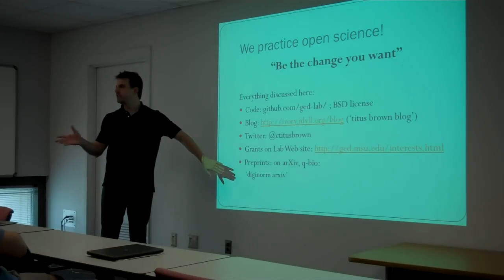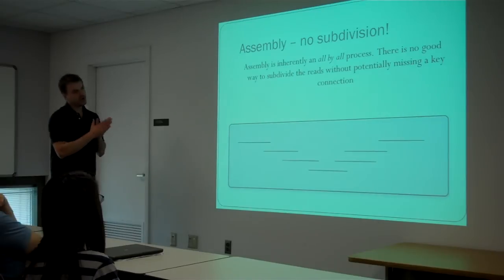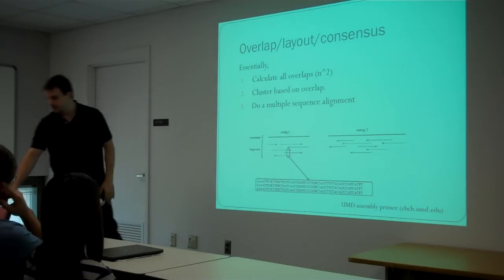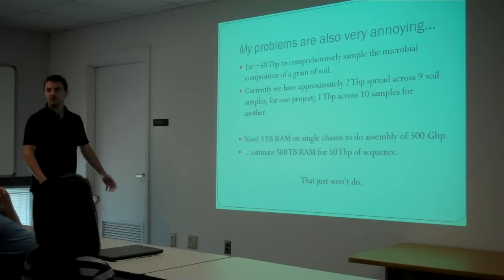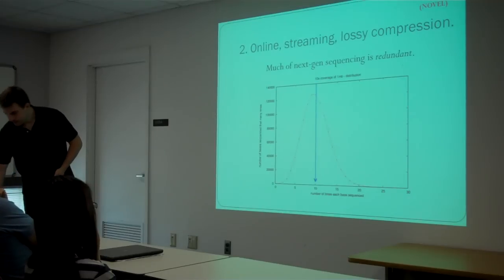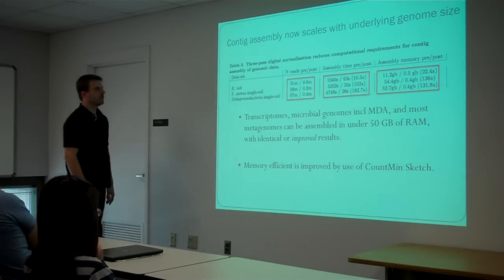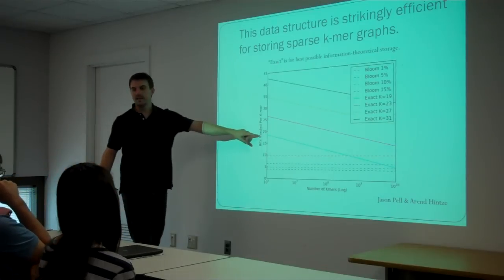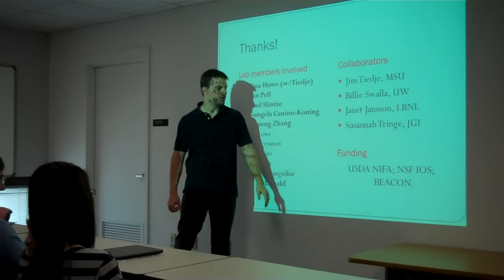Streaming lossy compression of biological sequence data using probabilistic data structures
A talk I gave at the Michigan State University Computer Science department on September 7th, 2012.